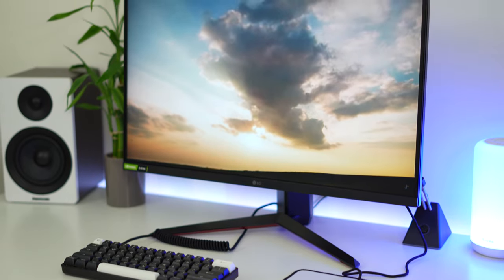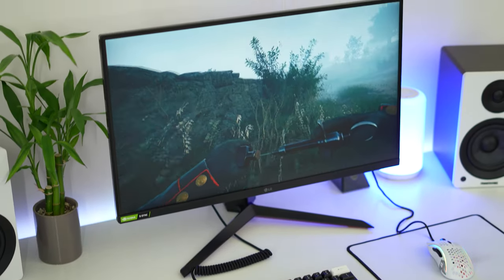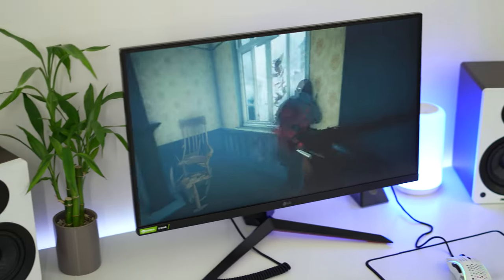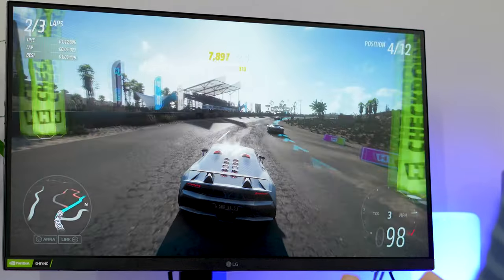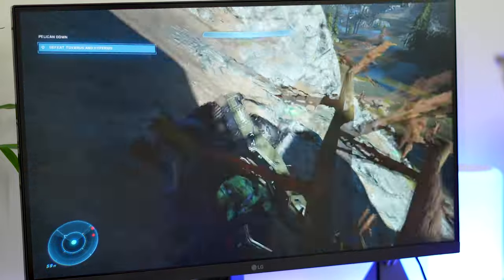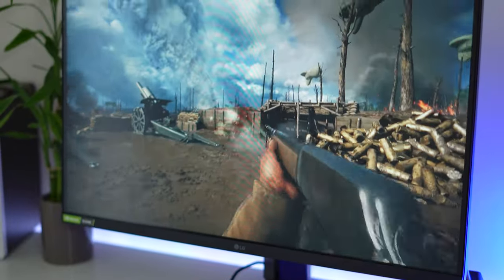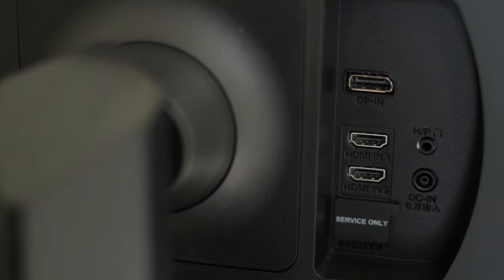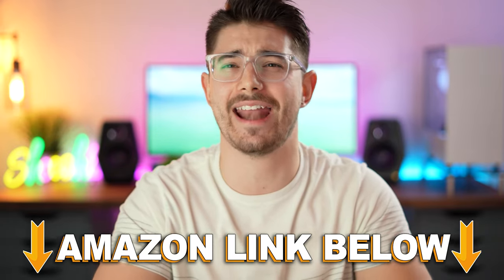LG 27GN650-B 27" 1080p Monitor Review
Today, I'm doing a video on the LG 27GN650-B 27" 1080p Monitor Review.  The LG 27GN650-B is a 27-inch 1080p monitor at a very affordable price tag.  Not only is the LG 27GN650-B a great 1080p gaming monitor, but is also an IPS panel that prioritizes color gamut, viewing angles, brightness, and so many others. This LG budget gaming monitor also has a refresh rate of 144Hz and would be great for PS5, Xbox Series X, and PC gamers.  If you guys enjoyed this video, LG 27GN650-B 27" 1080p Monitor Review, drop a like below.  AND if you have any questions about the LG 27GN650-B 27" 1080p Monitor Review, leave them in the comment section.  This was Type-C Tech Reviews, and I'll see you guys later!

Timestamps:
0:00 The Review
7:00 Should You Buy???